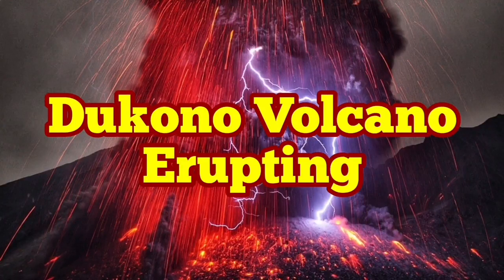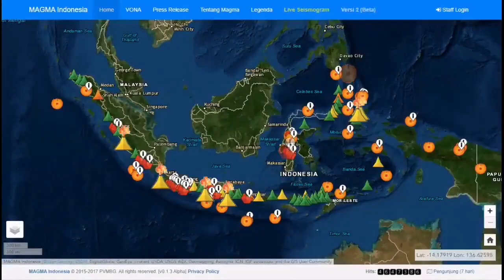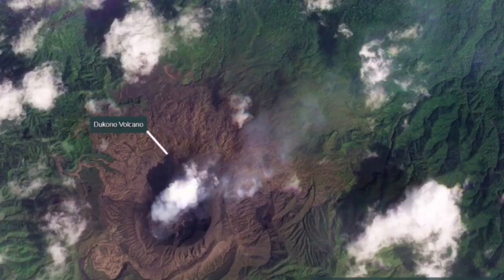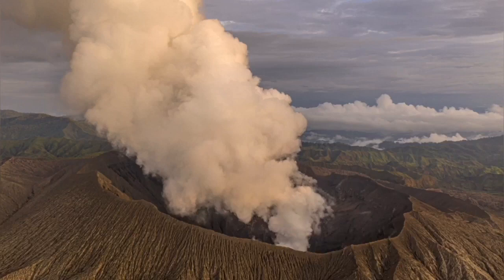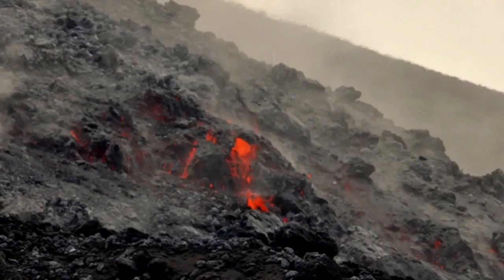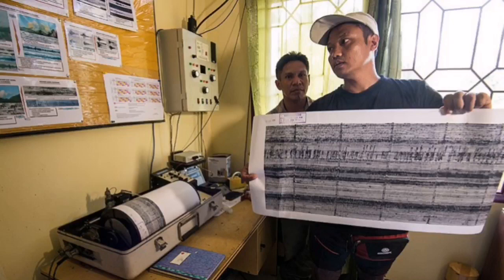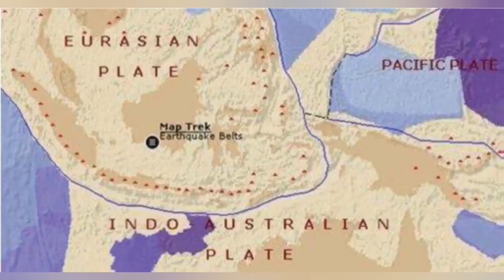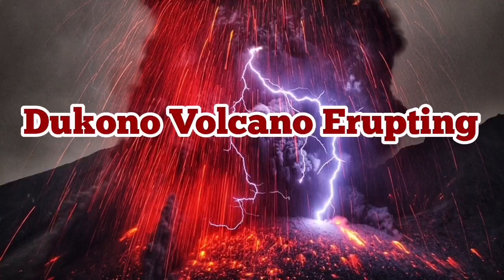Dukono Volcano Erupting In Halmahera Island, Indonesia, Indo-Pacific Ring Of Fire